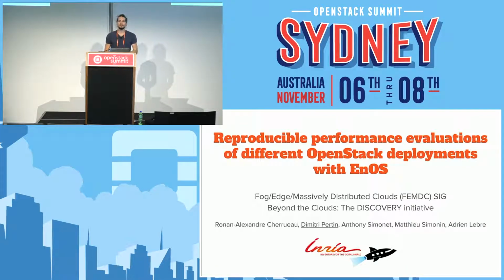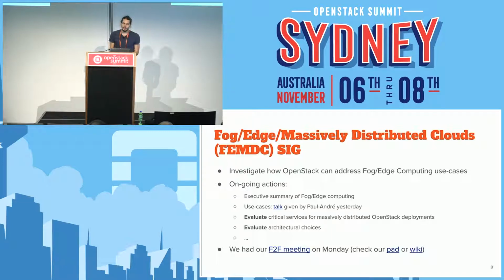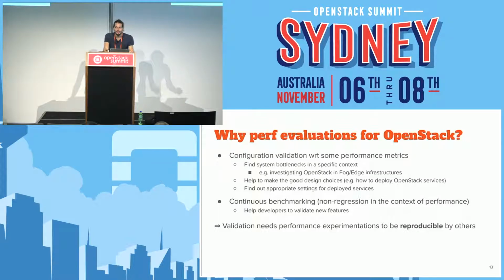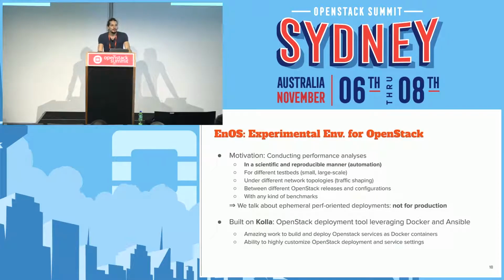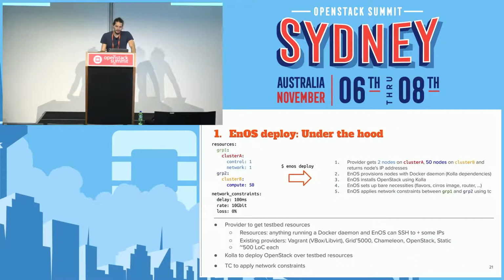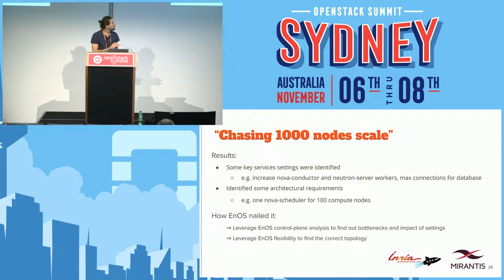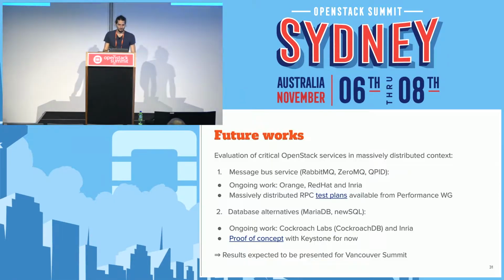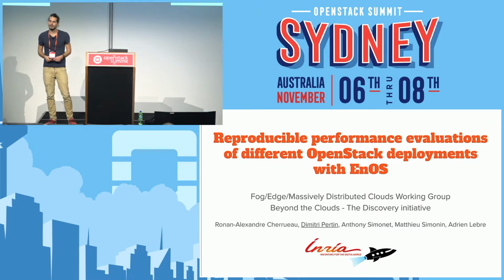Reproducible performance evaluations of different OpenStack deployments with EnOS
Performance analysis is a critical requirement for developers who desire to integrate new features (regression testing) and track bottlenecks for specific OpenStack deployments and settings. Since no one can handle to deploy and benchmark OpenStack manually, we must provide i) a simple way to express customizable OpenStack deployments with reusability in mind; ii) automated tools to deploy and perform the benchmarks. In this talk we present EnOS, a holistic framework to conduct easy and reproduc